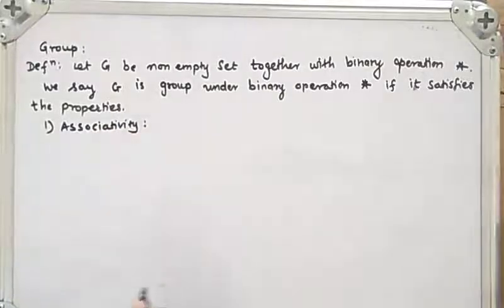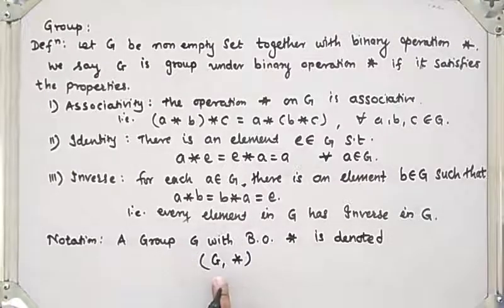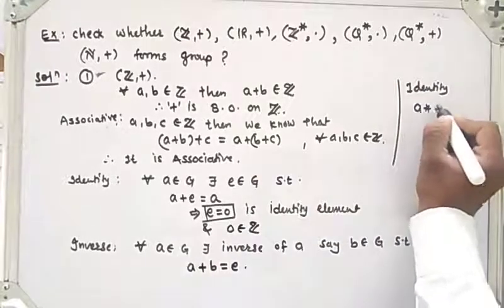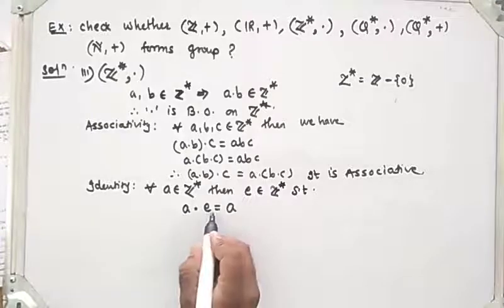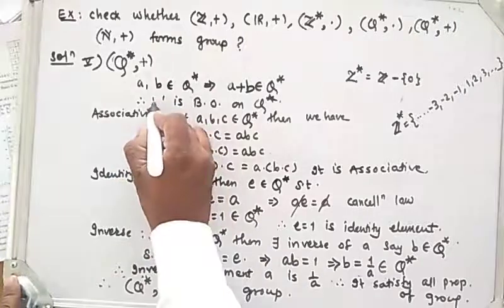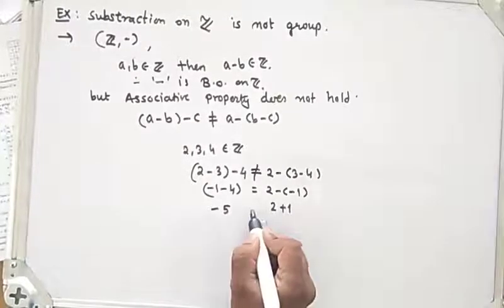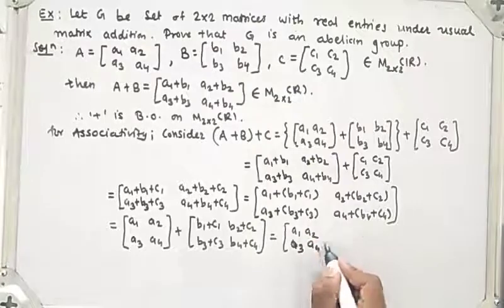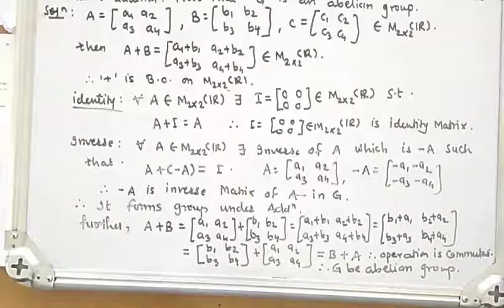CH2,v3 Group & Codding Theory|| Definition of Group and Examples on group